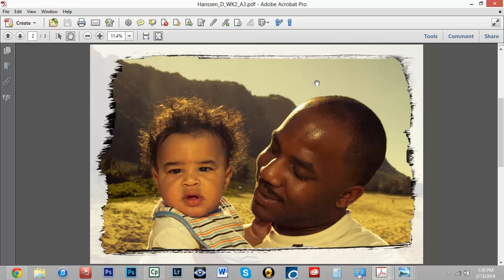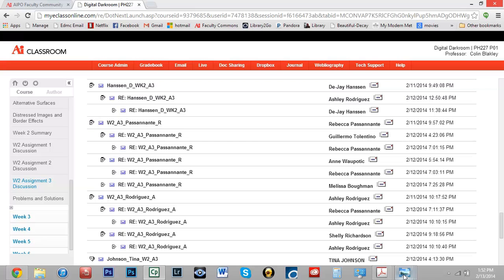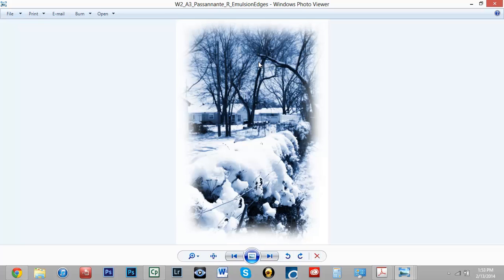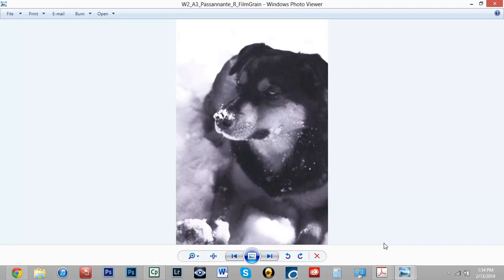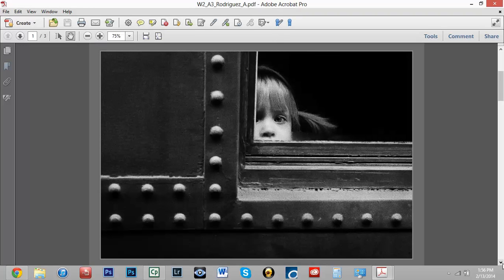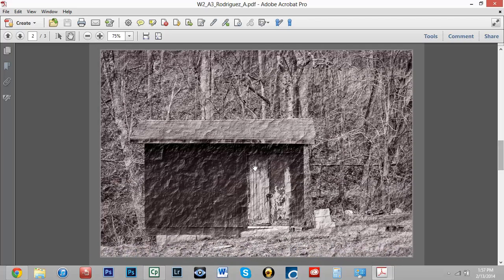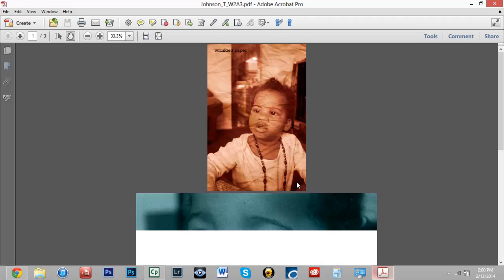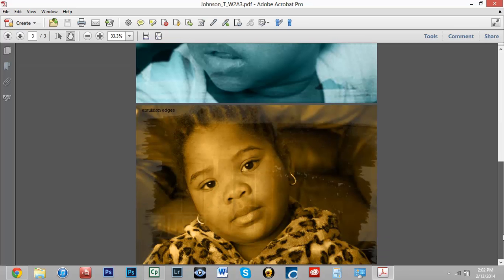Hanssen, Passannante, Rodriguez, and Johnson